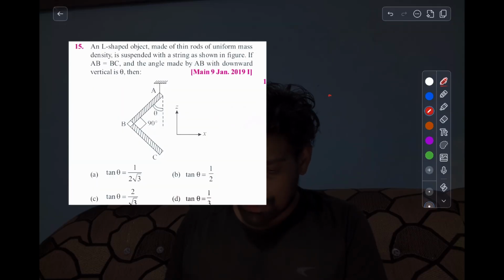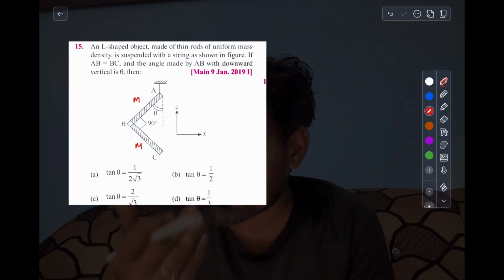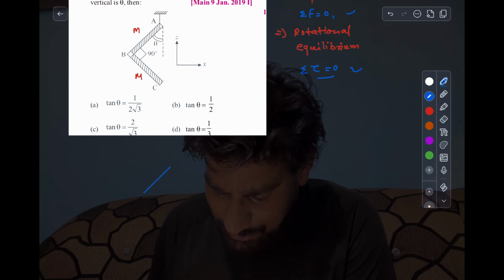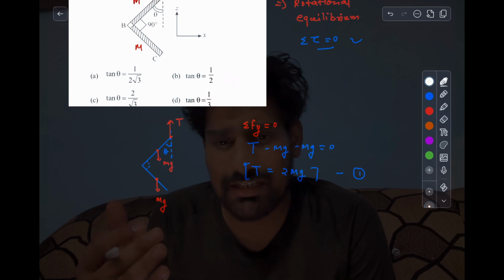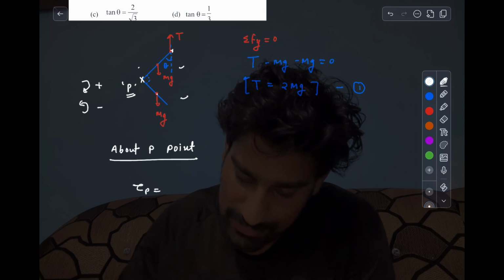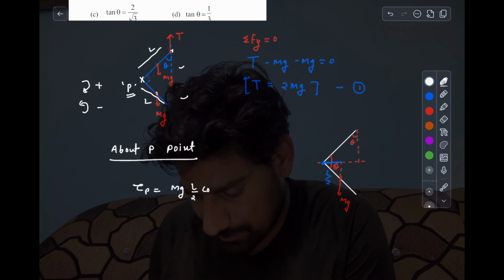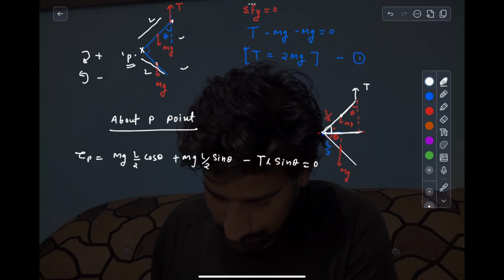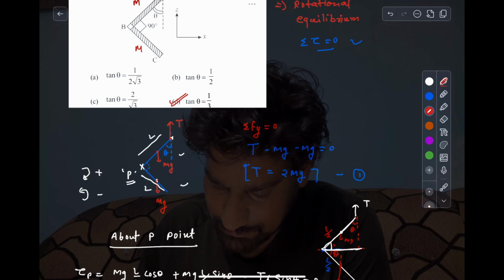Rotational Motion Question JEE mains 09 Jan. 2019 | Physics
An L-shaped object, made of thin rods of uniform mass density, is suspended with a string as shown in figure. If AB = BC, and the angle made by AB with downward vertical is θ, then: [Main 9 Jan. 2019 I]

Solution of the Question

⏱️ Timestamps
0:00 Intro: JEE Main 9 Jan 2019 question
1:00 Suspended L-shaped object at rest
2:00 Translational equilibrium
4:00 Force balance
5:00 Torque about point P
6:00 Finding the angles
8:00 Perpendicular distances
9:00 Solving for θ
10:00 Wrap-up